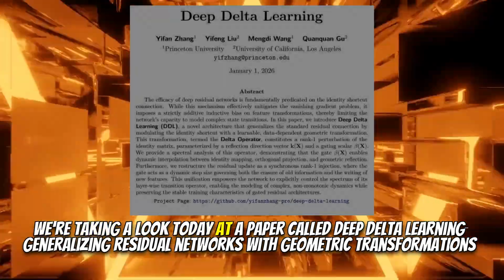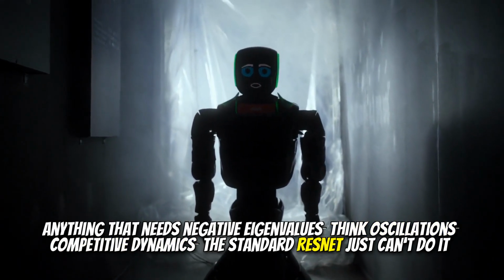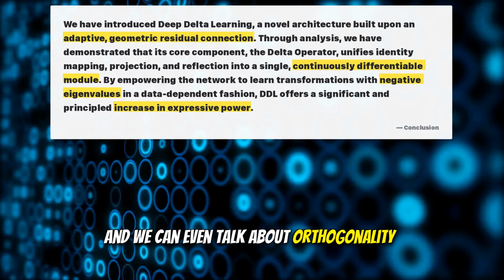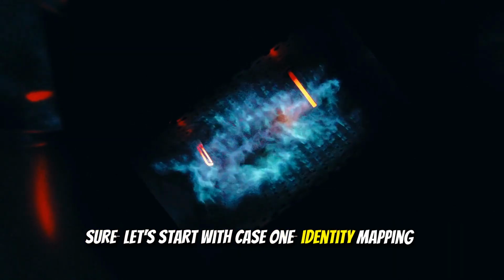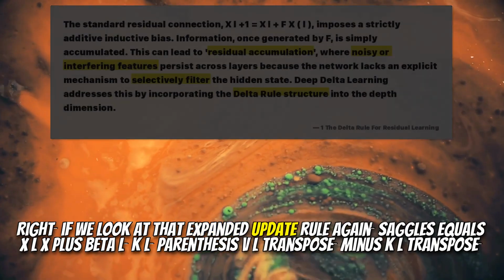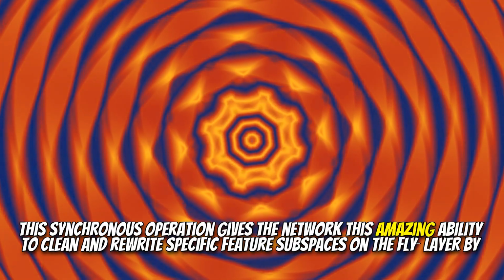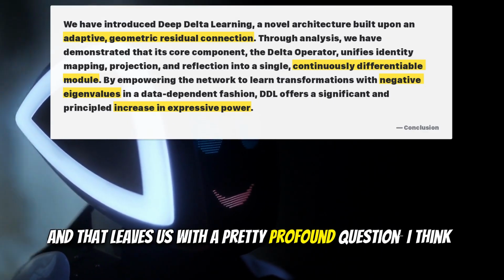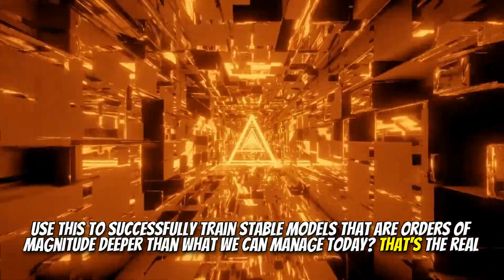Deep Delta Learning (Jan 2026)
Title: Deep Delta Learning (Jan 2026)

Summary:
This paper introduces Deep Delta Learning (DDL), a novel architecture that generalizes standard residual connections to overcome the strictly additive inductive bias of ResNets. DDL employs a "Delta Operator," a learnable rank-1 perturbation of the identity matrix based on the Householder transformation. Controlled by a data-dependent scalar gate and a reflection vector, this operator allows the network to dynamically interpolate between identity mapping, orthogonal projection (erasure), and geometric reflection. This flexibility enables the modeling of complex, non-monotonic state transitions and negative eigenvalues while unifying the processes of feature forgetting and writing within a stable training framework.

Key Topics:
- Deep Delta Learning
- Residual Networks
- Householder Transformation
- Delta Operator
- Neural ODEs
- Geometric Linear Algebra
- State Transitions

Chapters:
00:00 - Introduction to Deep Delta
01:39 - ResNet Limitations and Bias
02:56 - Householder Matrix Fundamentals
04:04 - The Coupled Update Rule
05:08 - Spectral Analysis and Beta
06:31 - Identity and Projection Modes
07:33 - Reflection Mode and Stability
09:11 - Solving Residual Accumulation
10:06 - Feature Interaction Dynamics
11:05 - Implementation and Conclusion